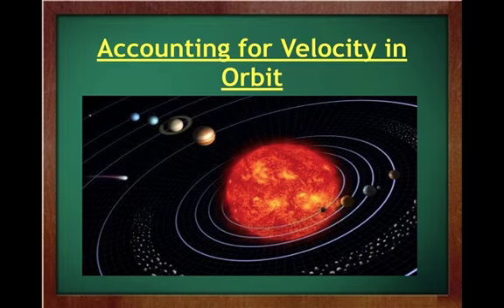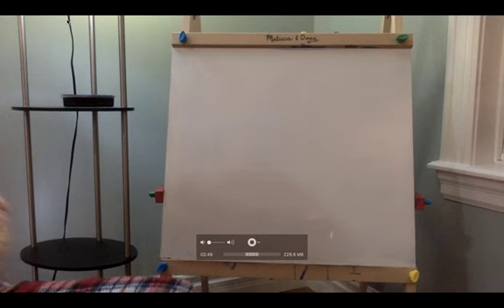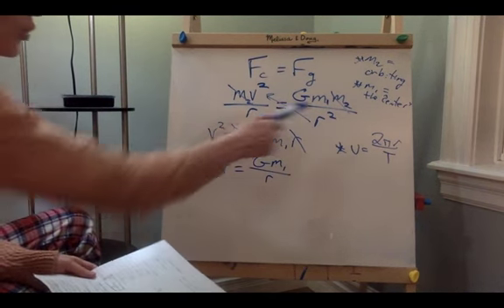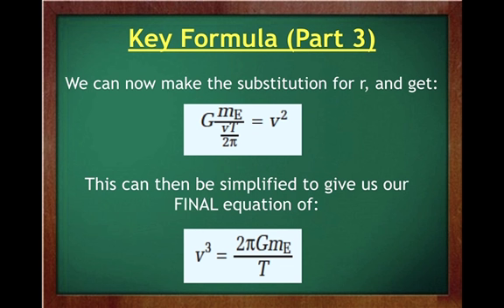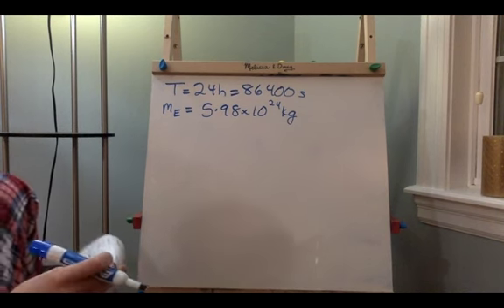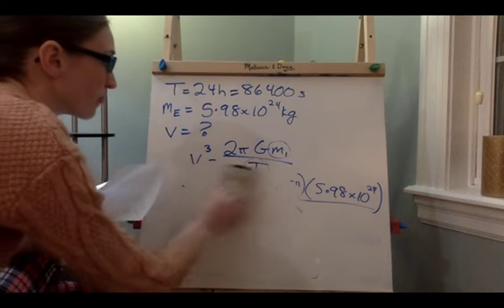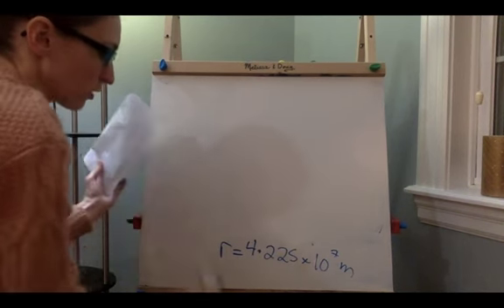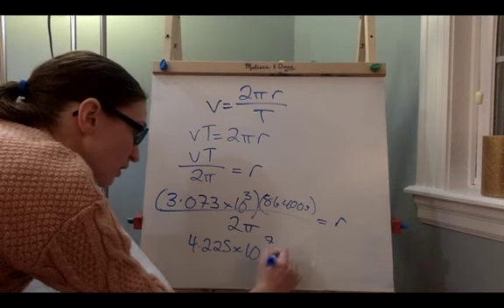Accounting for Velocity in Orbit Lesson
Physics 12 lesson on calculating velocity of orbiting objects